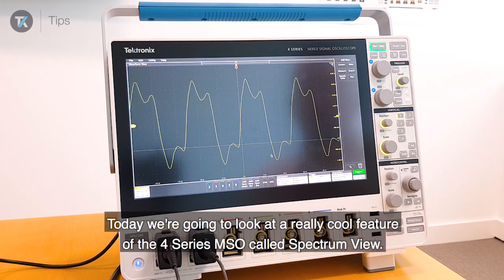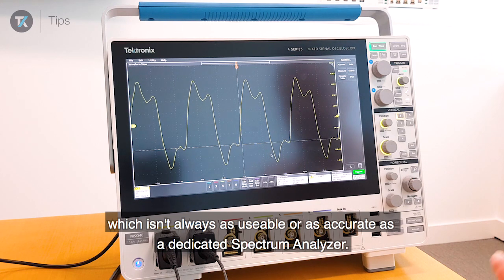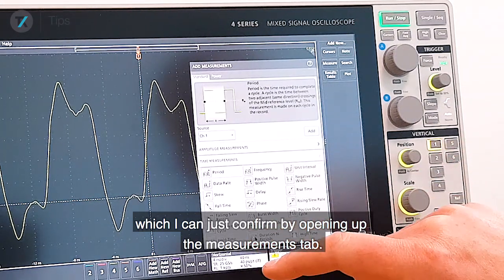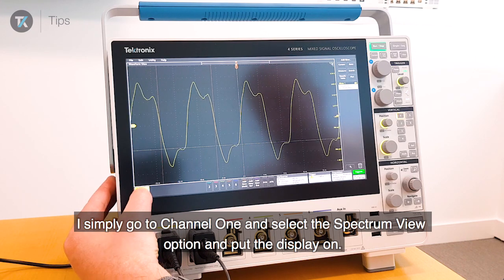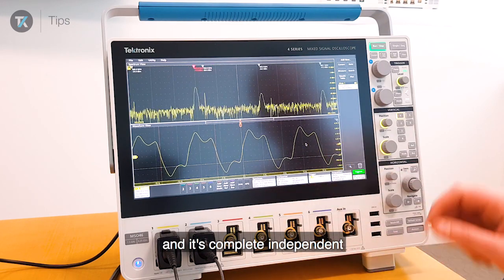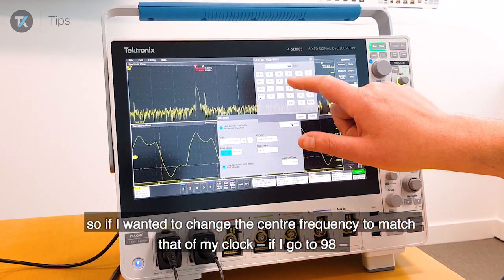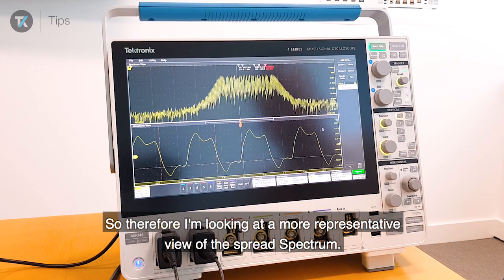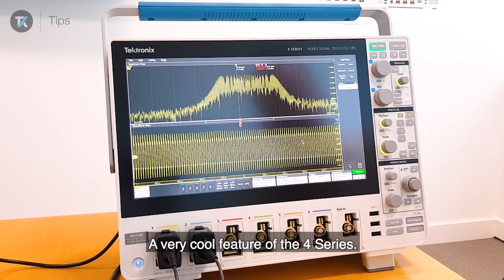Taking a Quick Look at Spectrum View on the 4 Series MSO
Check out how easy it is to make measurements in the RF and Time Domain simultaneously on the same signal.